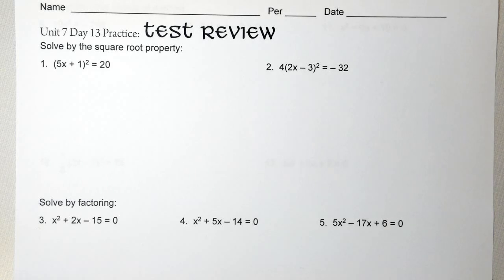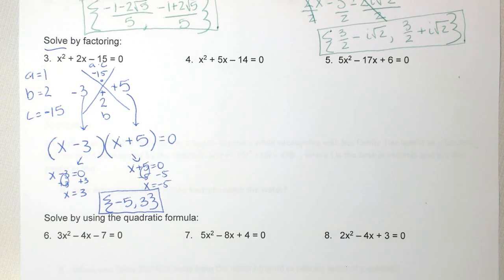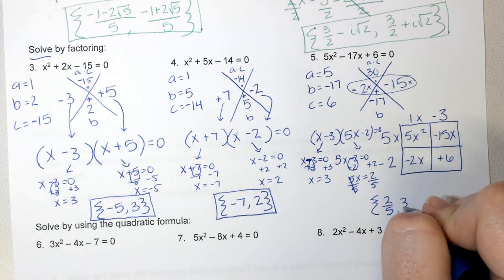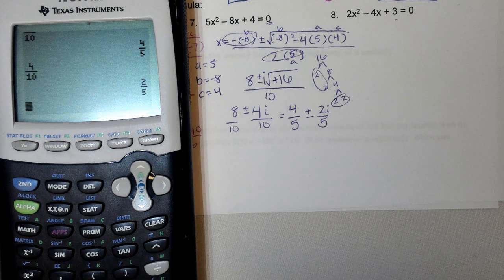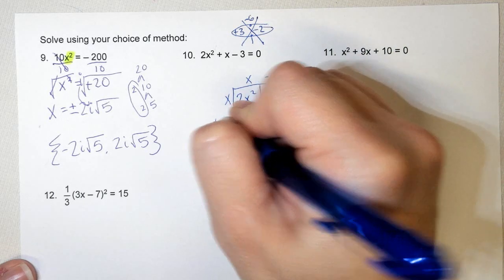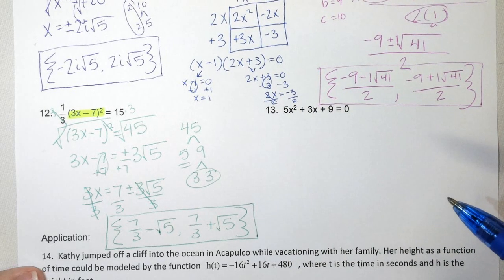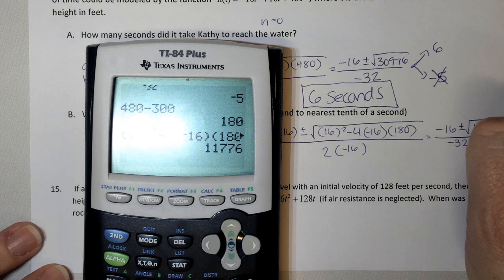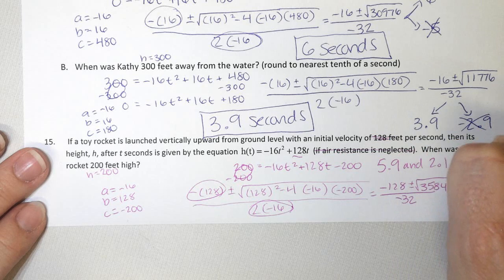AA - Unit 7 Day 13 Test Review Video